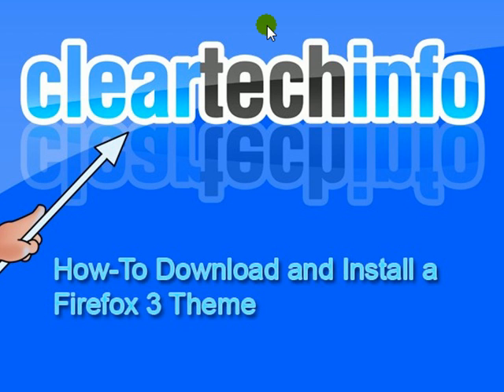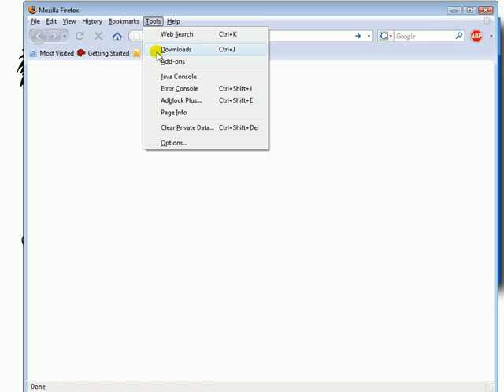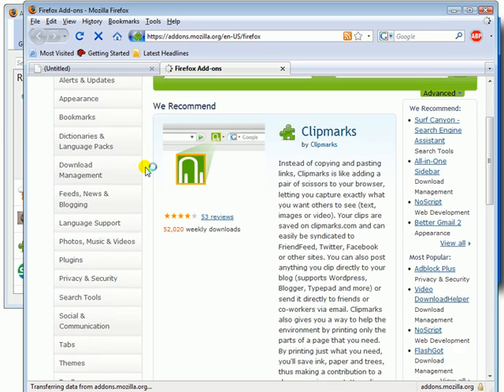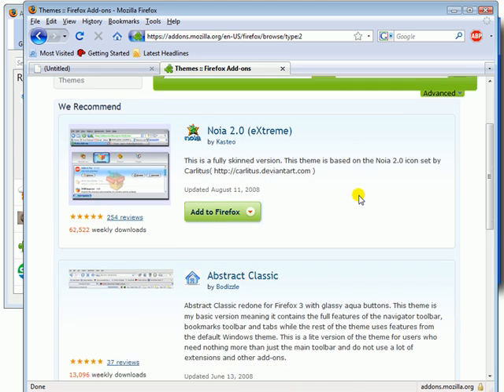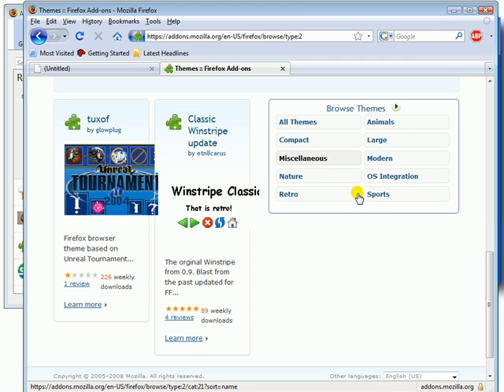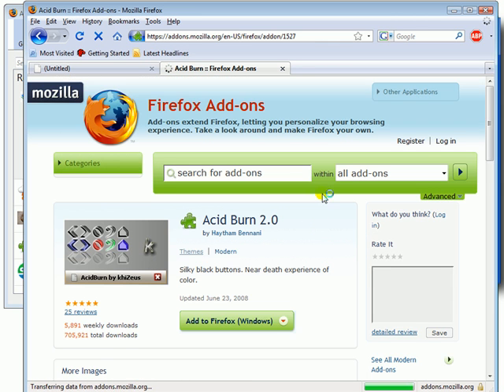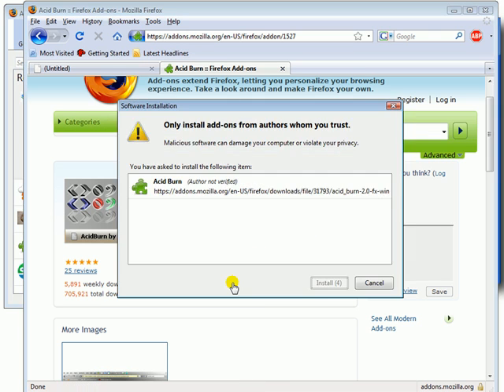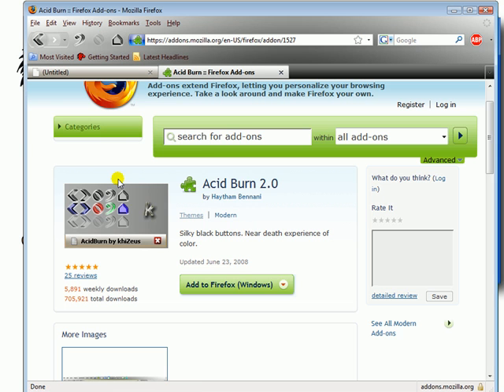How-To Find, Download and Install Firefox Themes / Skins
1. A detailed article associated with this video

2. You can post any questions or comments at the end of the article. This is a great place to ask for help on this specific topic. Just click the, Add new comment link at the end of the article.

3. We check the ClearTechInfo.com Tutorial / Blog comments and forum postings every day. So we will respond to your Comments or Questions a lot faster at ClearTechInfo than we would here.

Article Name on ClearTechInfo.com: Learn How-To Download and Install Firefox Themes (aka “skins”)